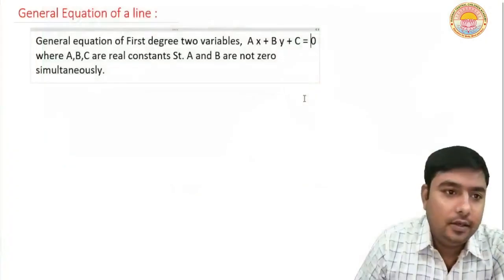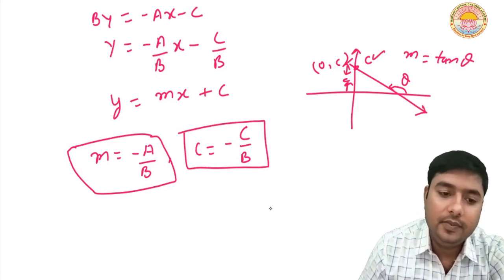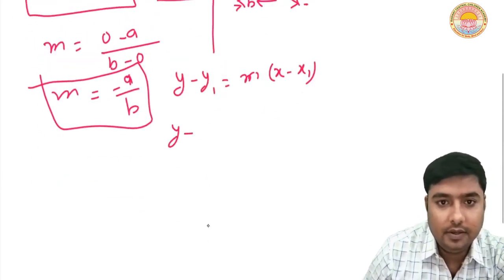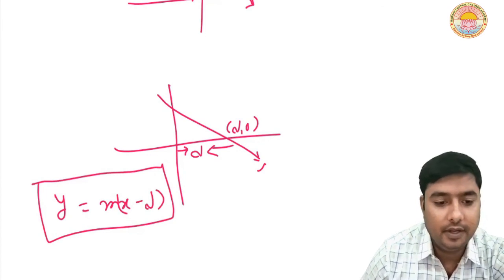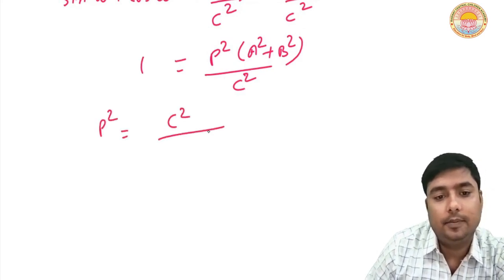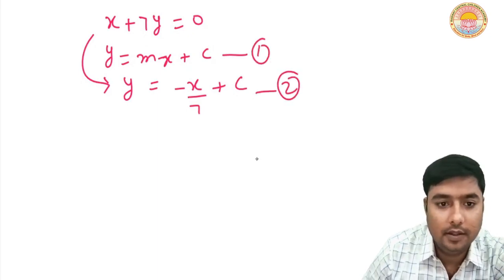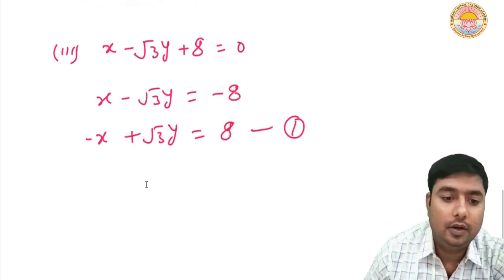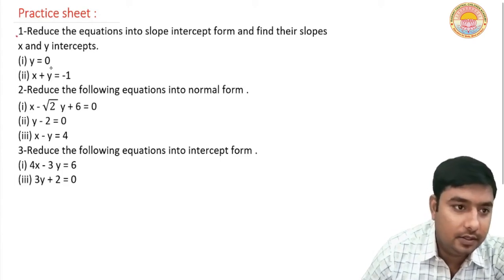Straight lines I Lecture - 6 I Class - 11 I C.B.S.E. Board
Various form of the general equation of a line